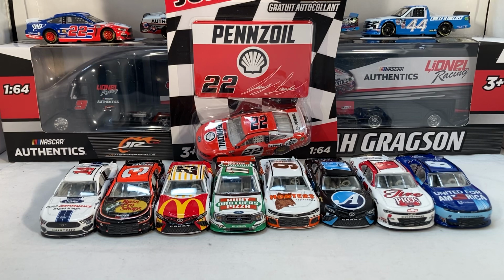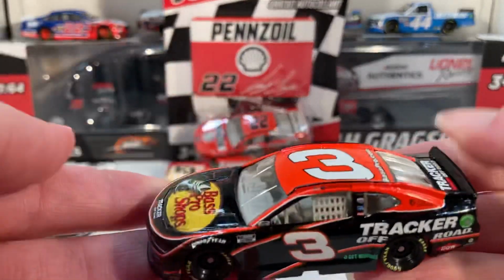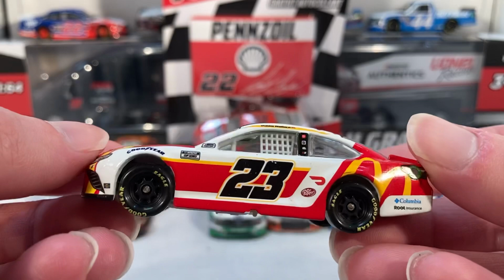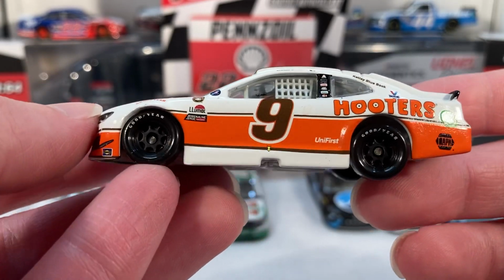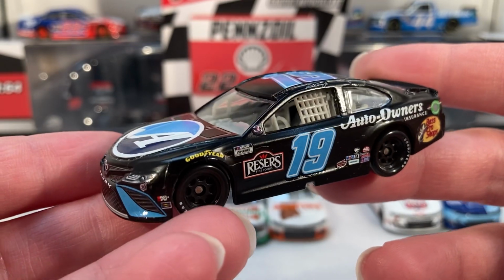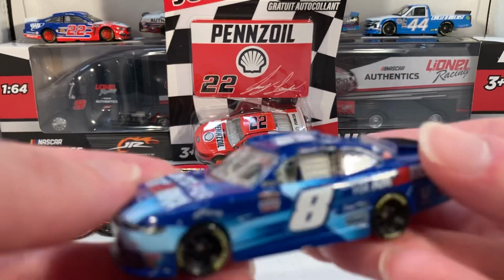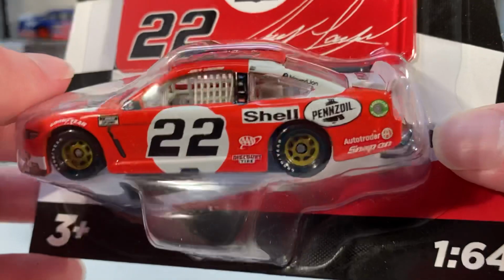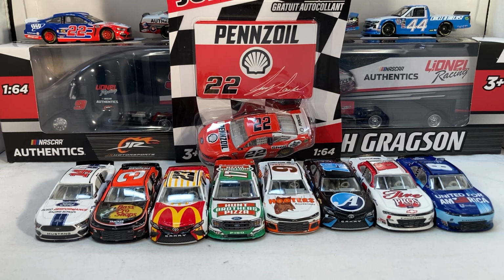Review: 2021 NASCAR Authentics Wave #9 1/64 Lionel Diecast